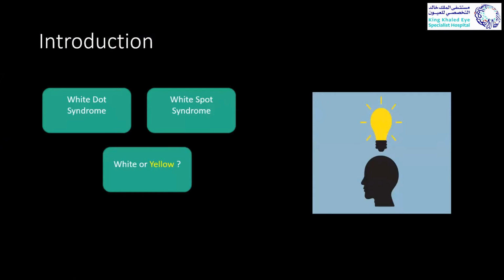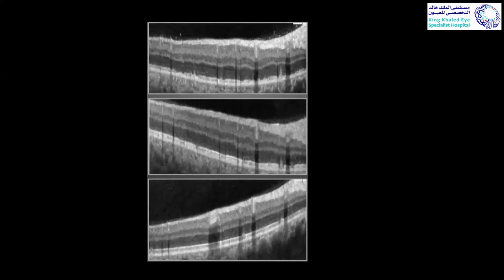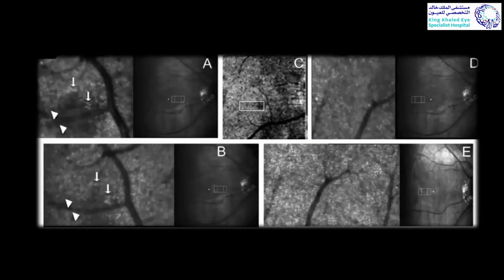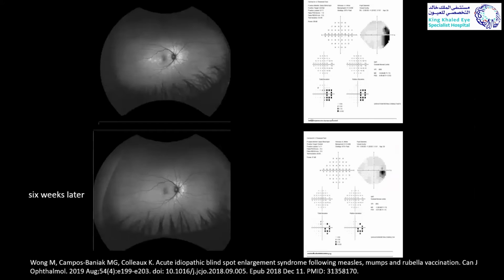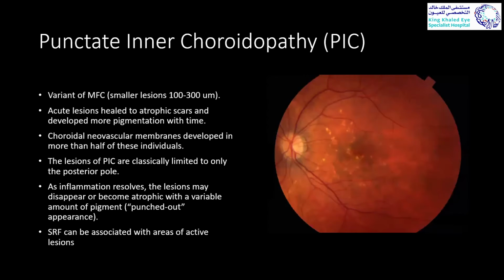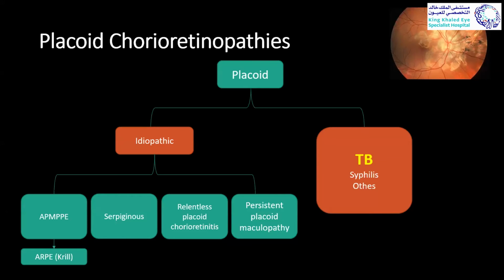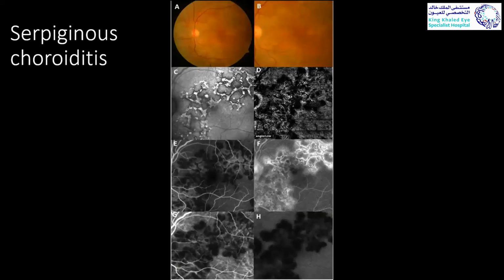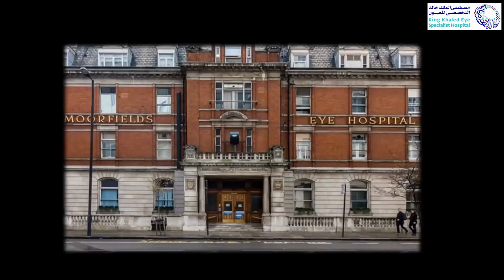Primary Inflammatory Choriocapillaropathies Insights From Multimodal Imaging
Abdulrahman Albloushi, MD, FRCS